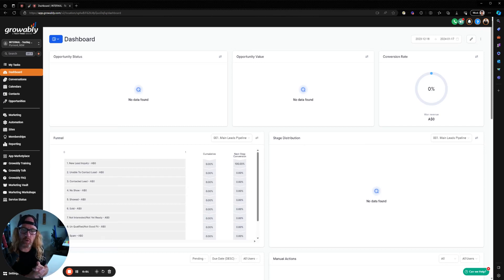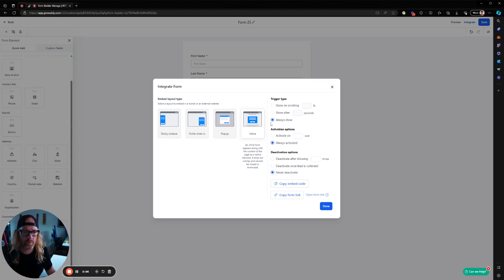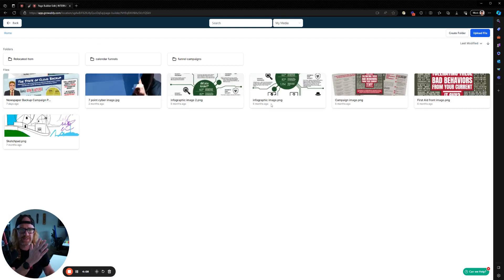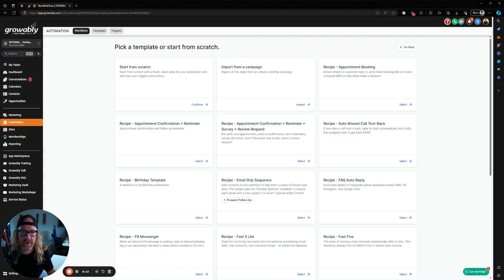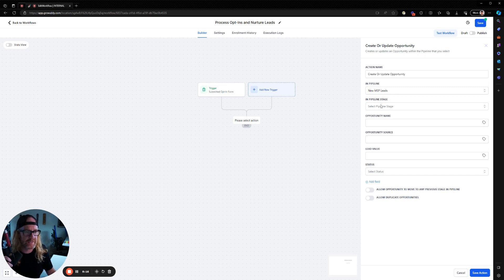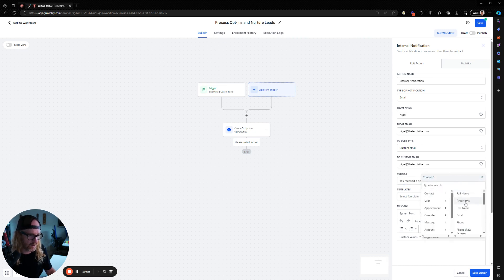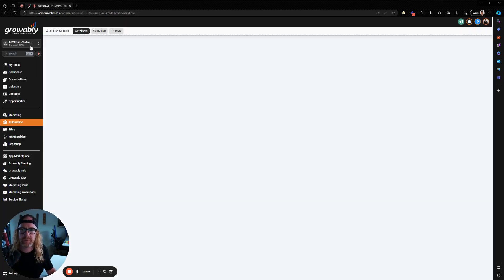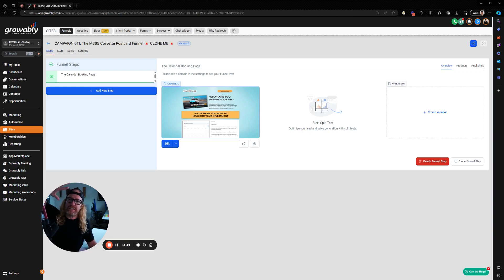How to Gather Leads using Growably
One of Growably's super-powers is helping you gather leads via things like Opt-In forms and Calendar bookings. In this video, Nigel shows you at a high level how easy it is.

If you're an MSP or I.T. Service Provider and you aren't a Tech Tribe member yet, then what the HECK are you waiting for?